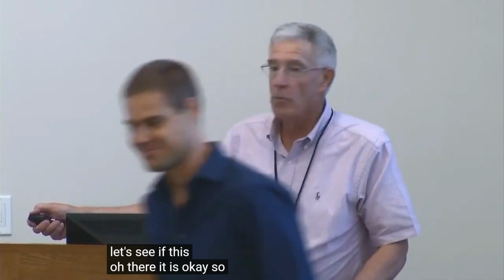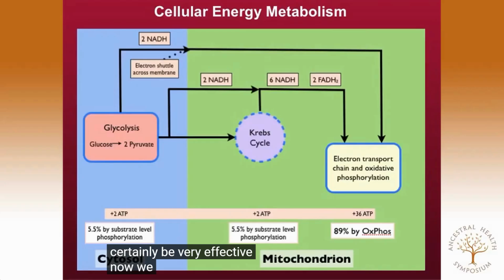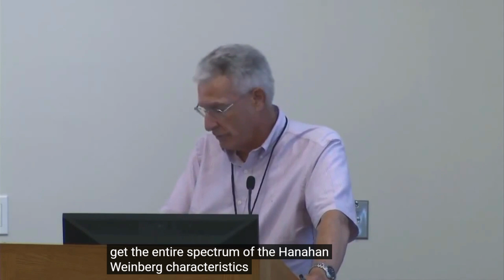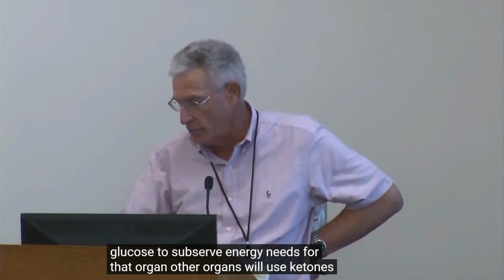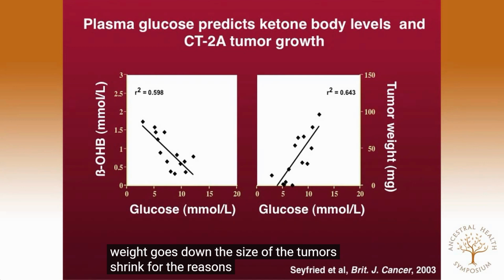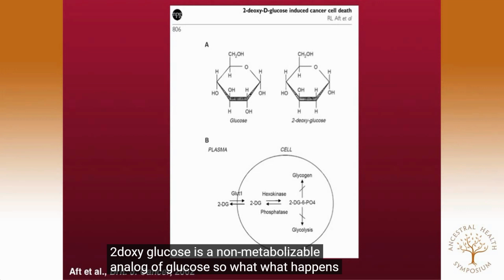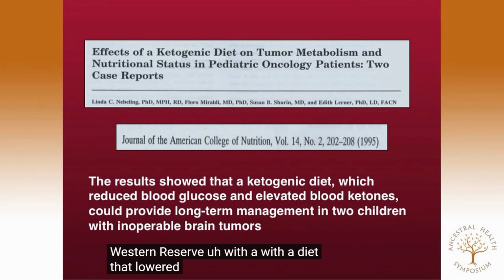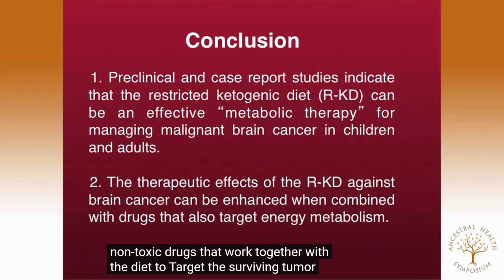Pr. Thomas Seyfried, Boston College, explains us that Cancer is a Metabolic Disease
Guy Tenenbaum Cancer Free since 4 years, my PSMA Scan results
Can we Heal from Cancer BESTSELLER & All my BESTSELLERS
In the cancer study, Dr. Eric Berg and Guy Tenenbaum sponsored:
Still alive after 4 years Metastasis Cancer Stage 4 Group 5 Gleason 9 Prostate, Bones & Nodes. I BEAT IT ALONE when I understood it is a METABOLIC DISEASE and I can Starve cancer away.
Thanks to Thomas Seyfried, Eric Berg, Jason Fung, Walter Longo, William Li, and the others you can see in my Playlists.
Cancer terminal detected in Mount Sinai Hospital in August 2018
My book in English Pr. Thomas Seyfried Foreword

You understand and acknowledge that all users of this website are responsible for their own medical care, treatment, and oversight. All of the content provided on the website, including text, treatments, dosages, outcomes, charts, profiles, graphics, photographs, images, advice, messages, and forum postings, are for informational purposes only and DOES NOT CONSTITUTE THE PROVIDING OF MEDICAL ADVICE and is not intended to be a substitute for independent professional medical judgment, advice, diagnosis, or treatment.
The content is not intended to establish a standard of care to be followed by a user of the website. You understand and acknowledge that you should always seek the advice of your physician or other qualified health providers with any questions or concerns you may have regarding your health. You also understand and acknowledge that you should never disregard or delay seeking medical advice relating to treatment or standard of care because of information contained in or transmitted through the website.